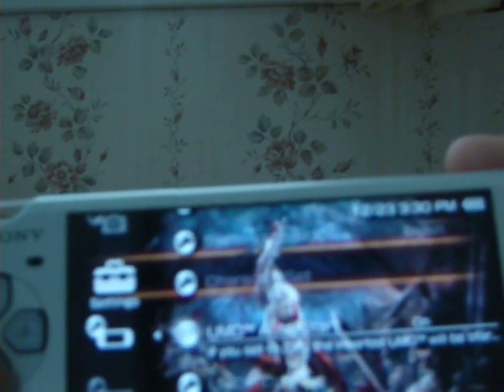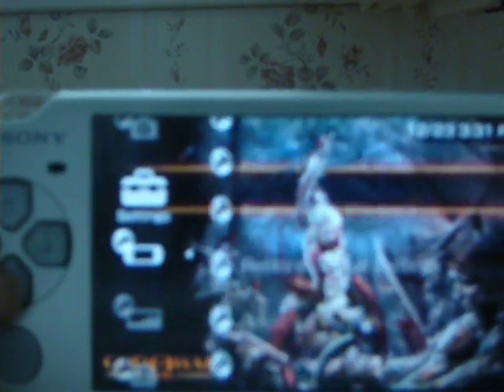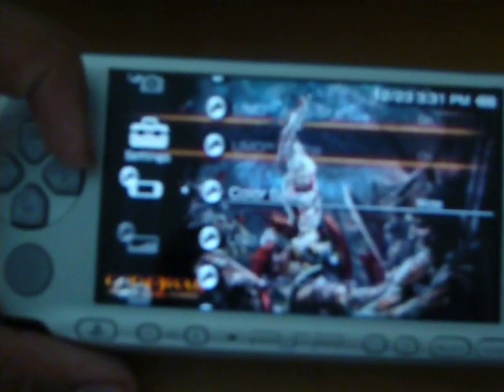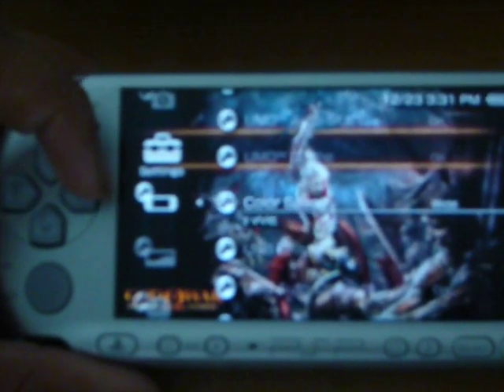psp 3000 review part 1